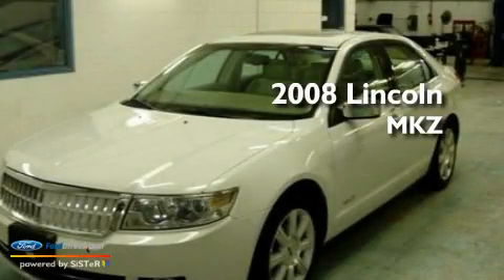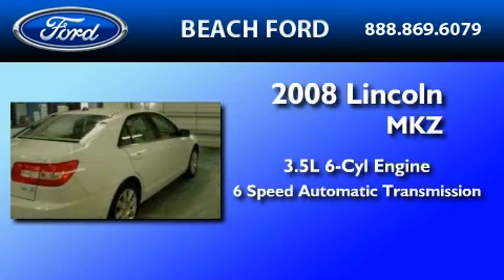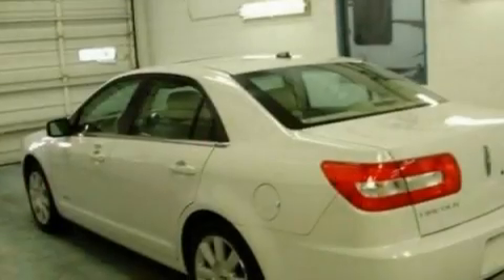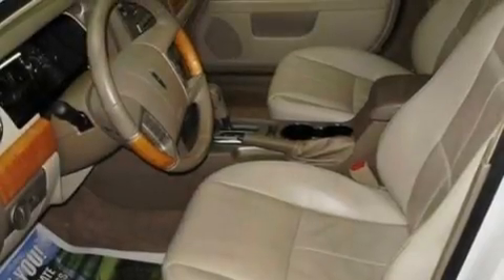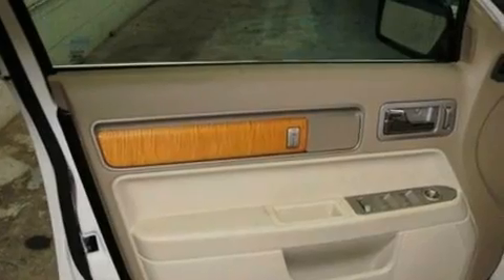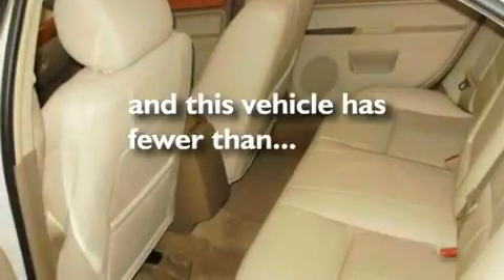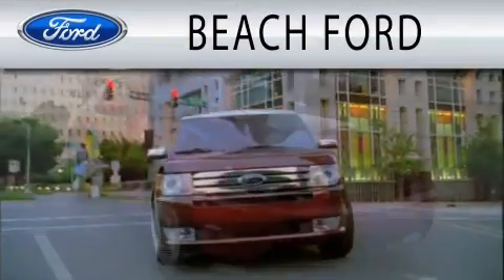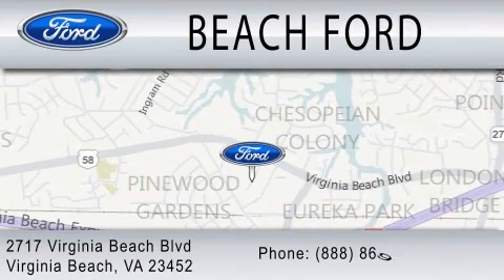Used 2008 LINCOLN MKZ Virginia Beach VA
Year : 2008

 Make : LINCOLN

 Model : MKZ

 Engine : 3.5L V6

 Trans . : AUTO 6SPD

 Exterior : WHITE SUEDE

 Miles : 43,375

 2717 Virginia Beach Blvd

 2008 LINCOLN MKZ Virginia Beach VA